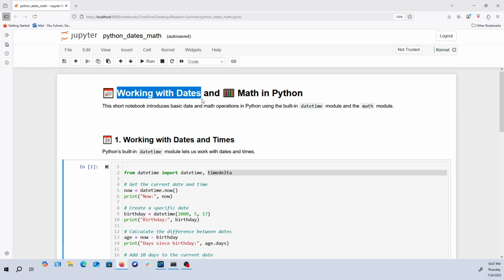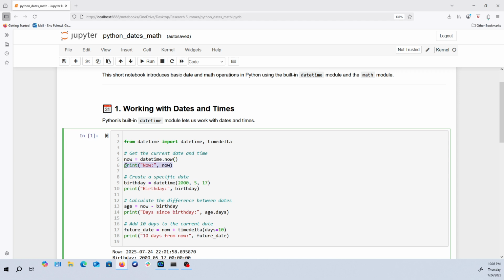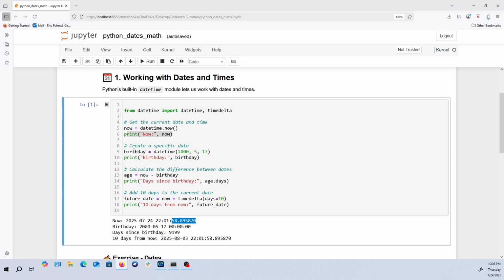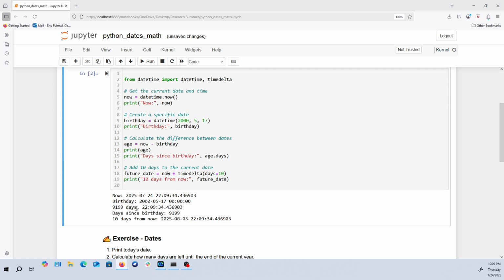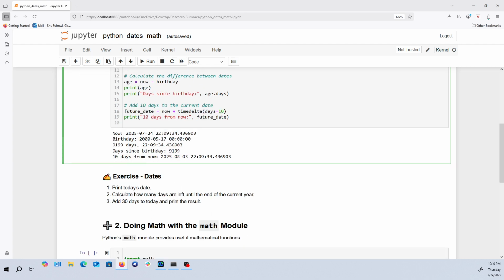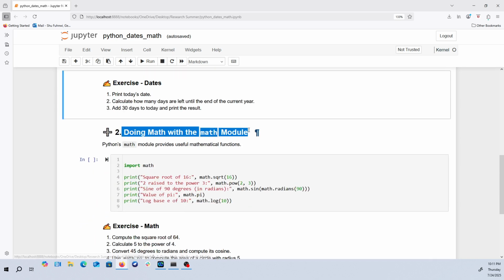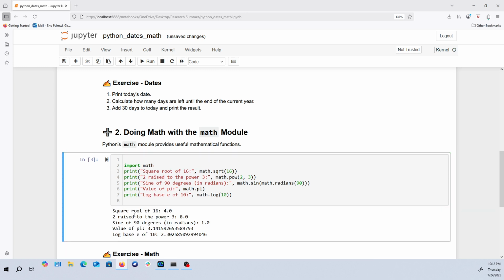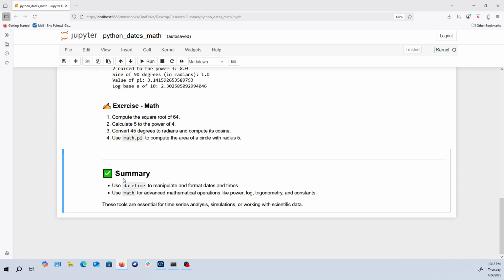Lesson 8: Dates and Math Modules In Python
How to manipulate dates and advanced mathematical operations in python.